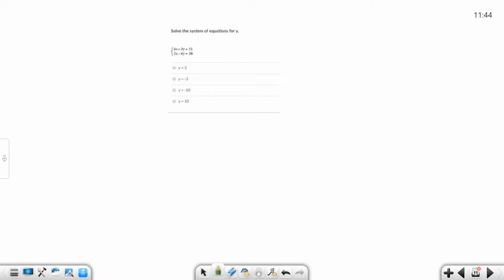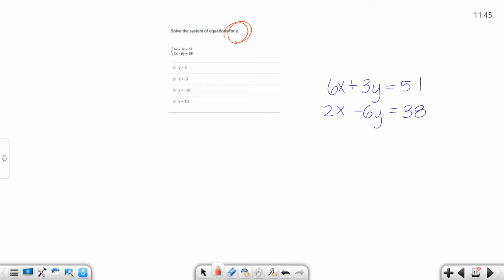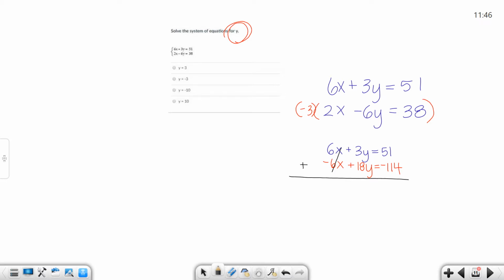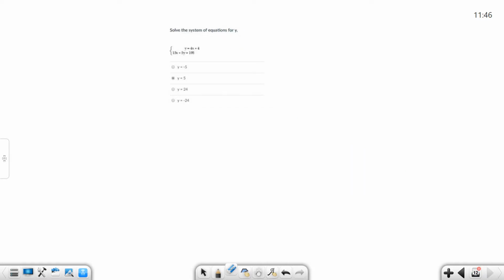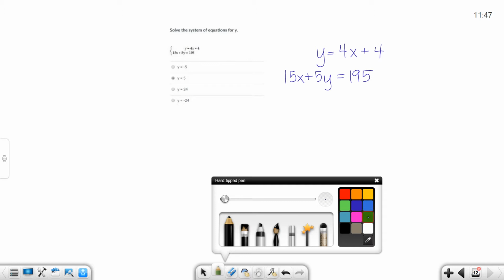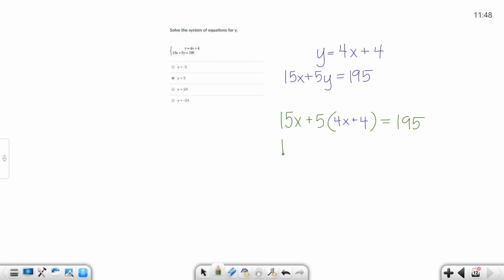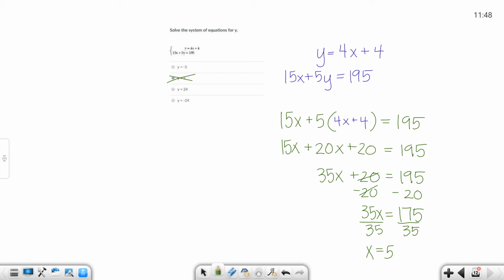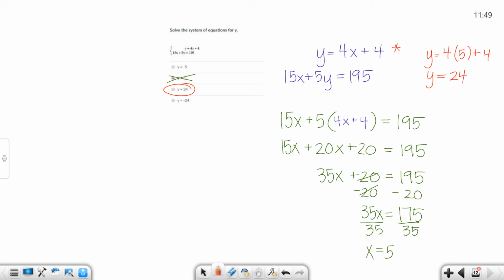review for final systems